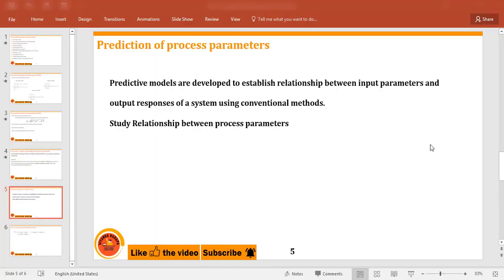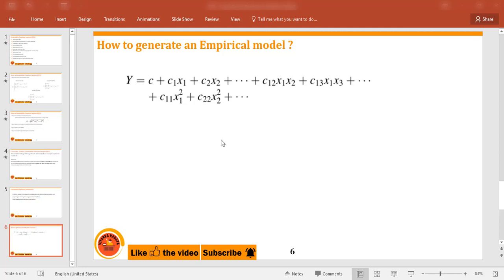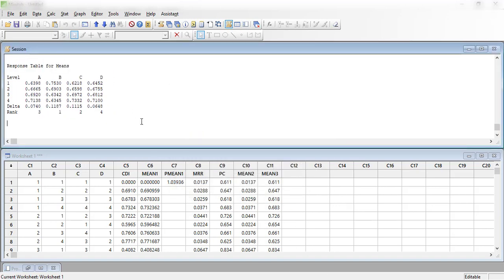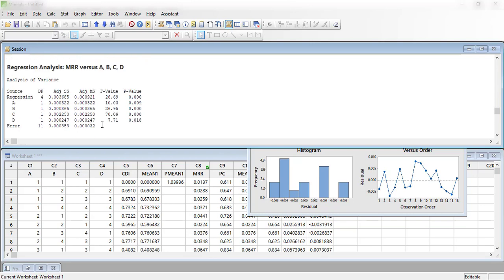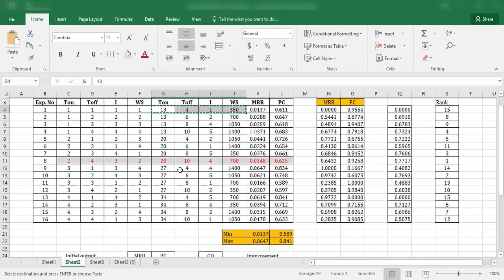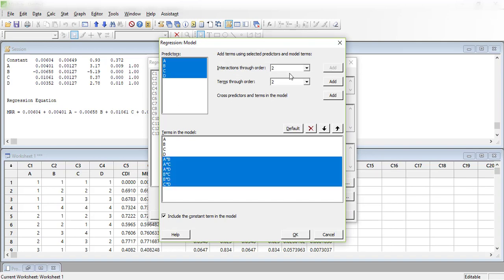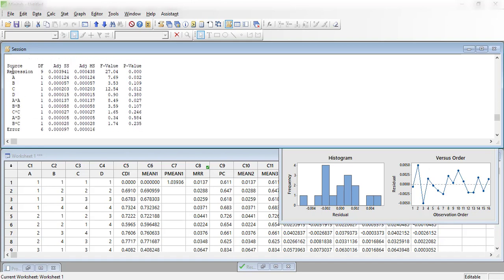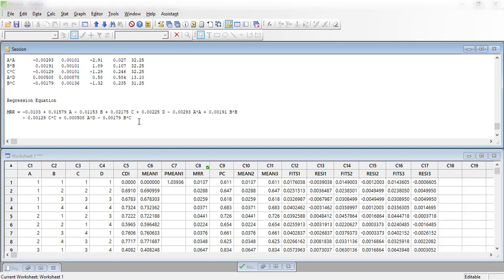DFA - Empirical model and Prediction of responses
The reference journal paper used to solve in this video is
Devarajaiah, D., & Muthumari, C. (2018). Evaluation of power consumption and MRR in WEDM of Ti–6Al–4V alloy and its simultaneous optimization for sustainable production. Journal of the Brazilian Society of Mechanical Sciences and Engineering, 40(8), 1-18.

📧 gmail - vitarkaprojects